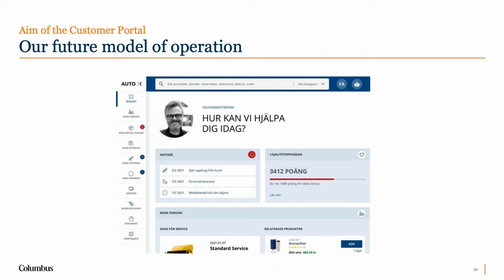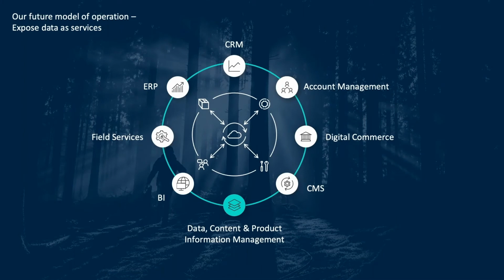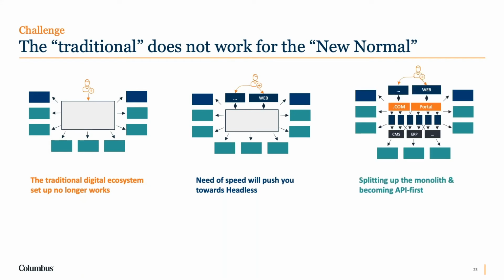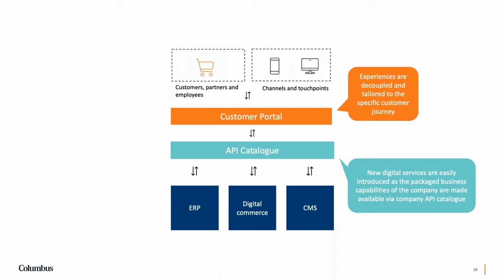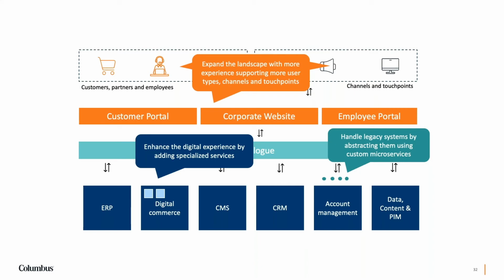[Webinar] How to build your Customer Portal for maximized speed and flexibility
In this webinar you will learn about:
– Potential starting points for your customer portal
– How new Modern Commerce architecture opens up new possibilities for speed and flexibility
–Find your transformation path: How to move from current state to a new technical architecture